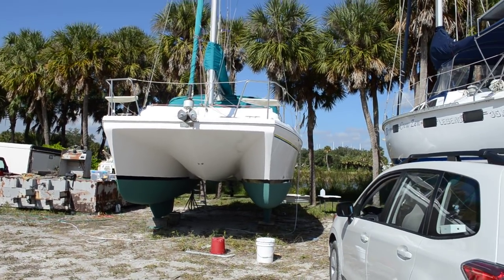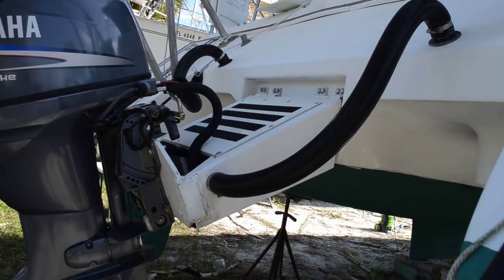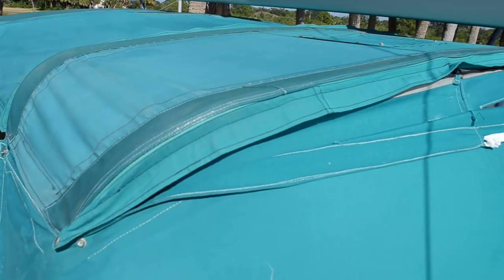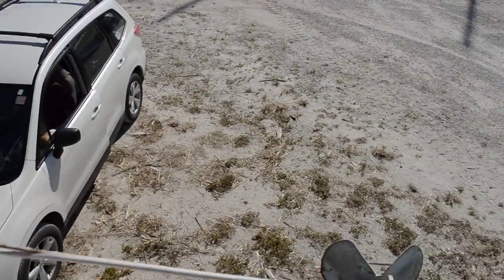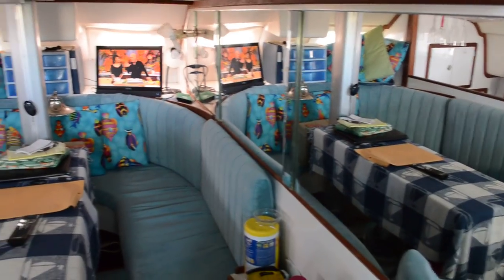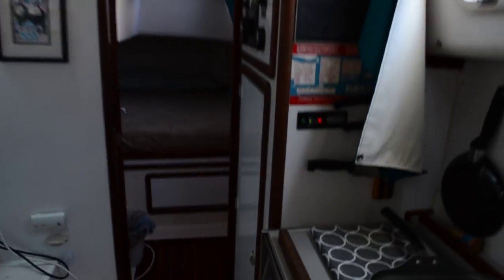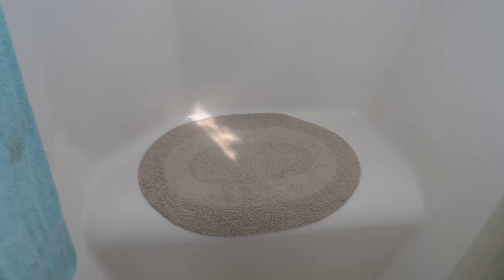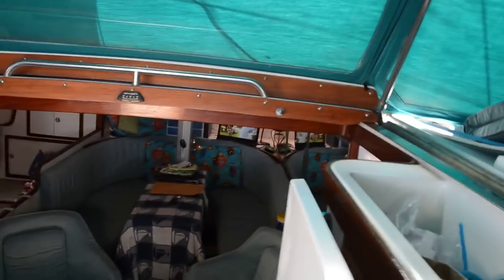Endeavourcat 30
Please Contact Thomas at: 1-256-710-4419